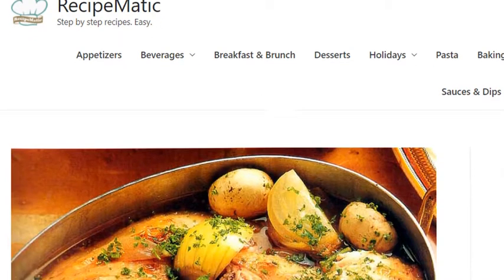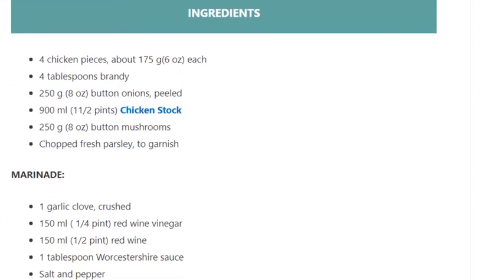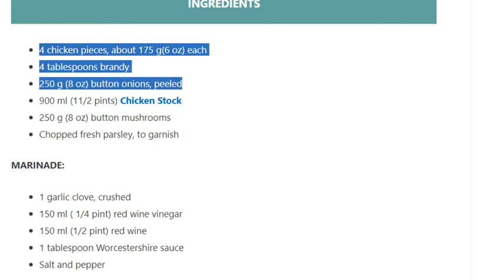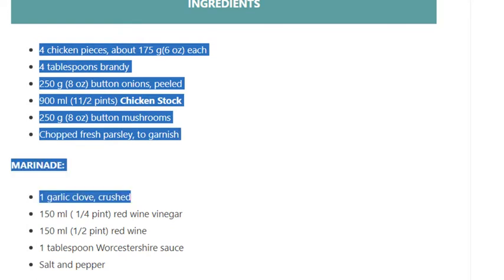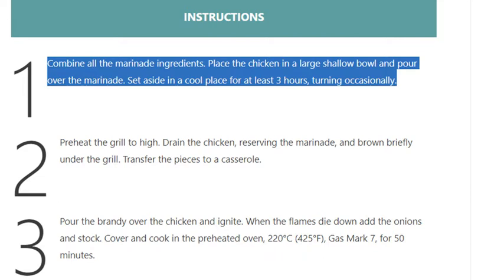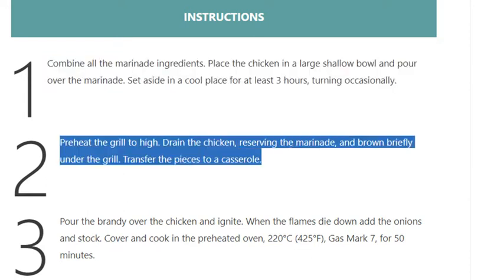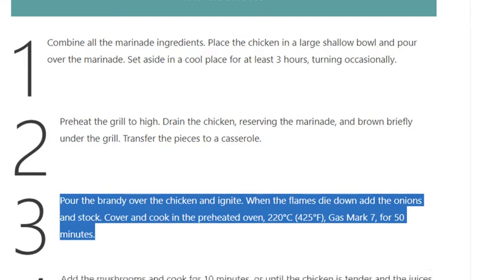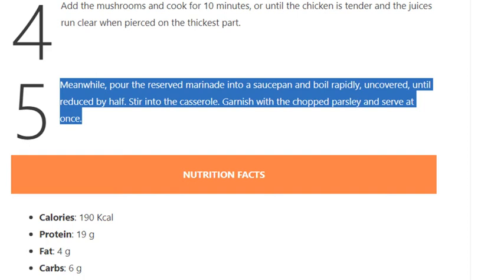Low Fat: Coq-au-vin (Chicken Recipe)